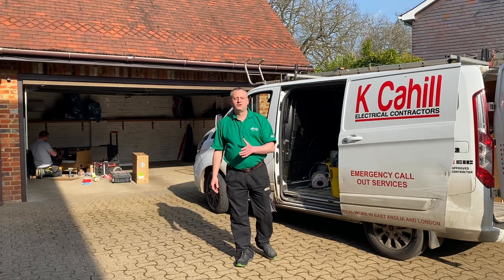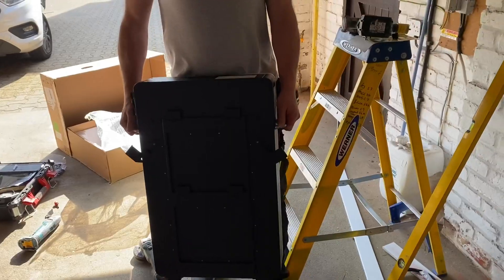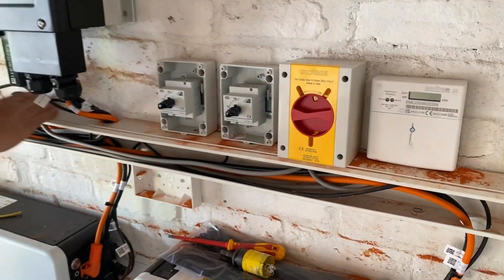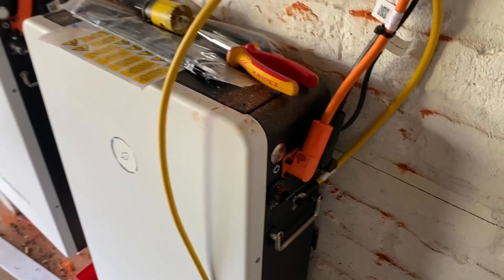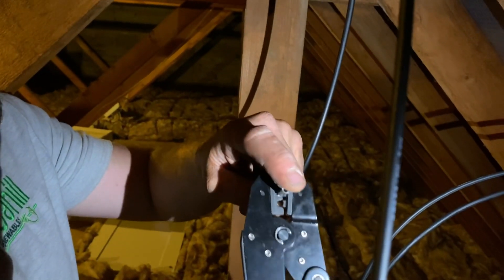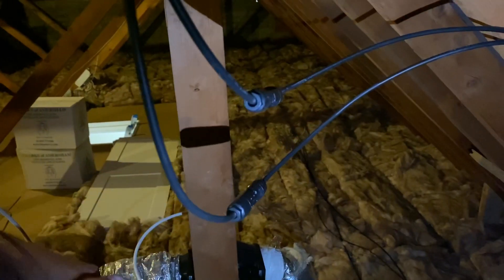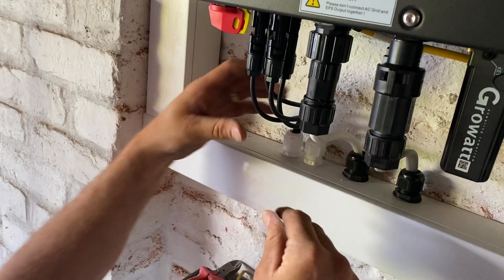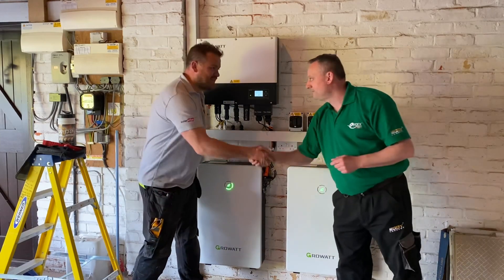Solar Panels & Battery Storage - Prosumer Electrical Installation Tech Tour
With home energy prices rising, more homeowners are turning to solar energy to reduce energy bills. This video explores a prosumer electrical installation with eFIXX Awards finalist K Cahill Renewables. The most efficient way to use solar PV is for the energy to be used within the home or stored in a battery storage system for when it's needed. This avoids the use of peak-time electricity and low yield solar export tariffs.

This installation comprises a 6kW solar array coupled to a Growatt Hybrid inverter charging a 10kWh battery array.

===Video Chapters
00:00 Renewable install with K Cahill Electrical
00:30 Growatt Hybrid inverter installation
01:50 Solar and mains isolators
02:00 Battery mounting & connecting
04:00 Battery CAN Bus communication
04:45 MID meter for MCS approval and export tariff
05:10 Inverter connections
05:37 Emergency Power Supply - Island mode.
07:00 Export Current Transformer - CT Clamp
07:30 Connecting solar panel strings
08:50 Connecting solar panels
10:00 Panel polarity check
10:33 MC4 crimping tool
12:20 Alternative source of supply labelling
16:30 Inverter and battery set up

eFIXX energy is here to help you navigate the future of home energy.